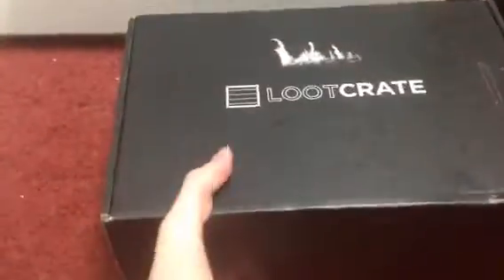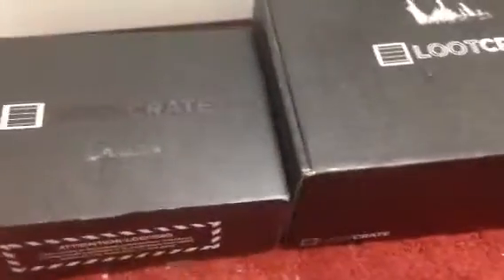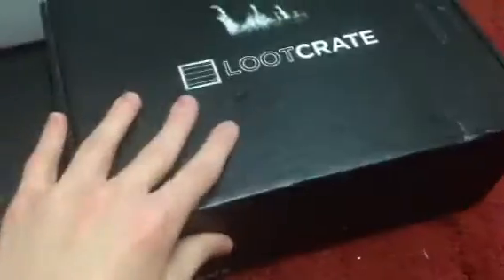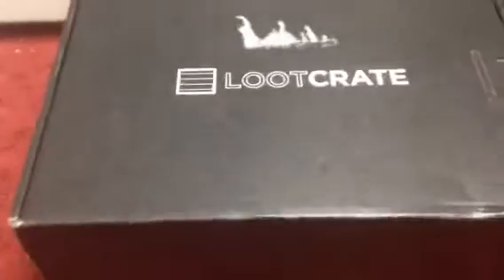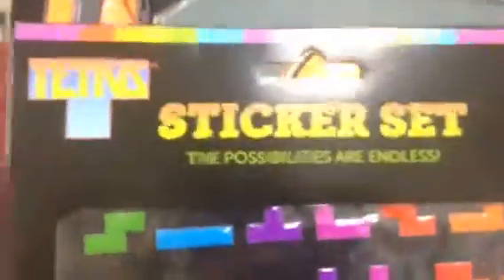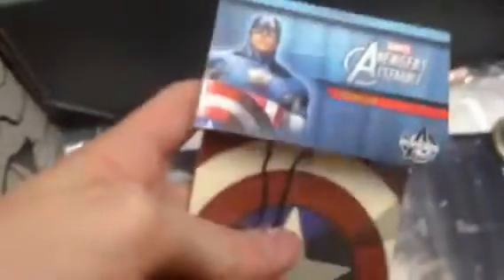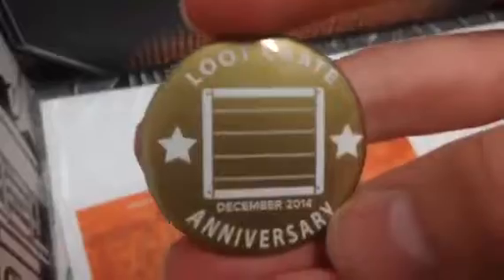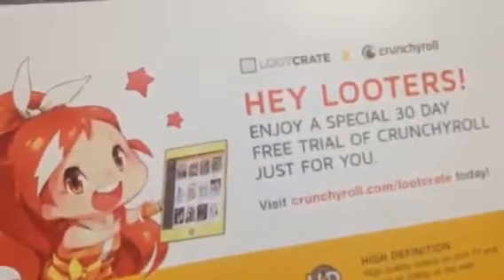Loot Crate December 2014 Unboxing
Biggest loot crate yet... Besides the mega crates of course.